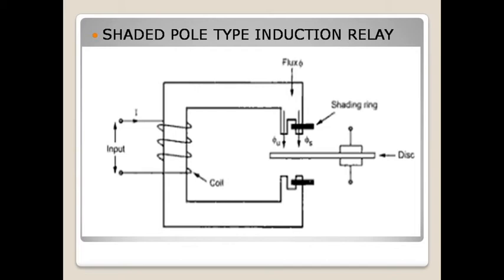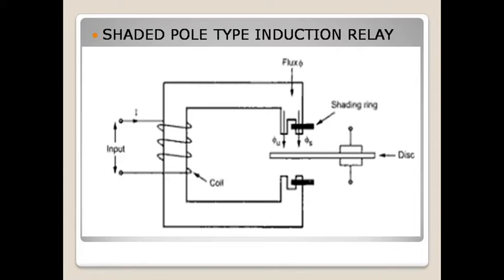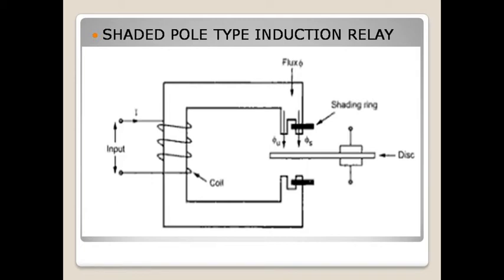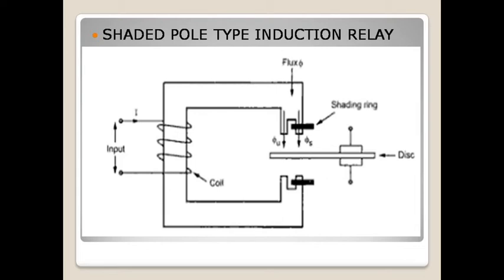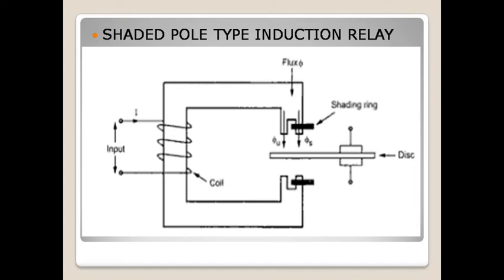Shaded pole type Induction relay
Relay for the Electrical appliance protection